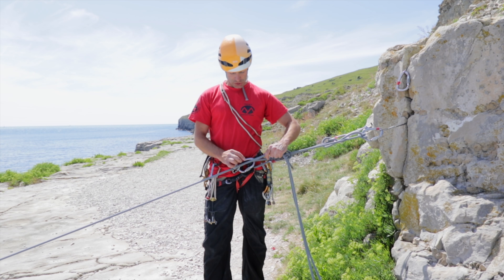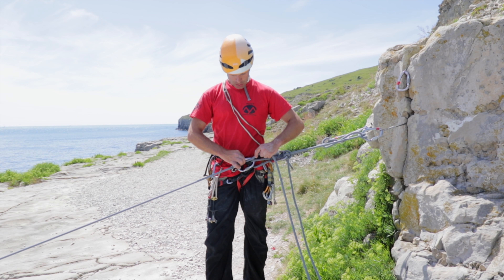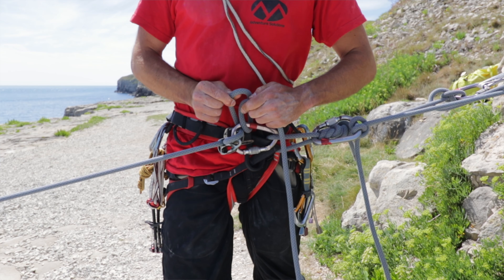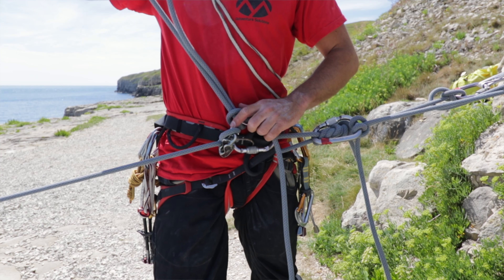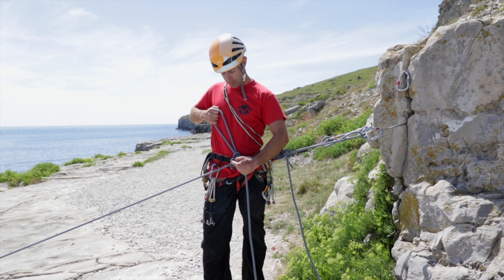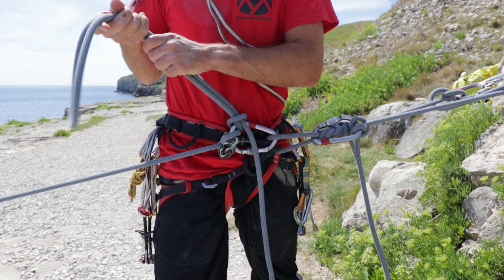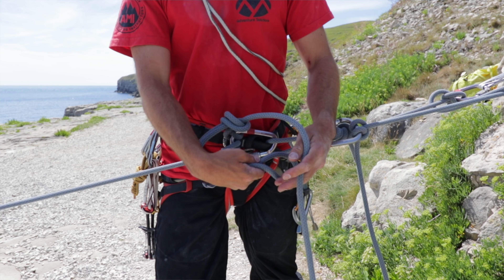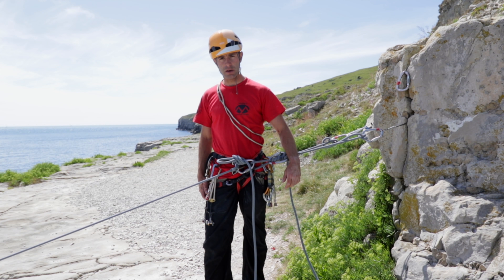How to tie off a belay device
A short video on a few ways to tie off a belay device for climbing.  This video is only an aid and not intended to teach you the skill.  Please seek professional advice to keep you safe.